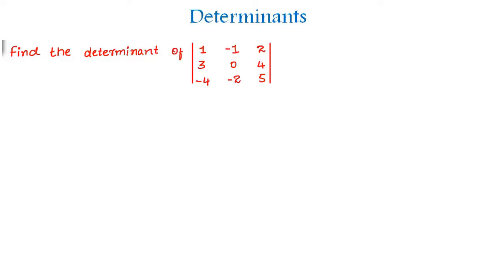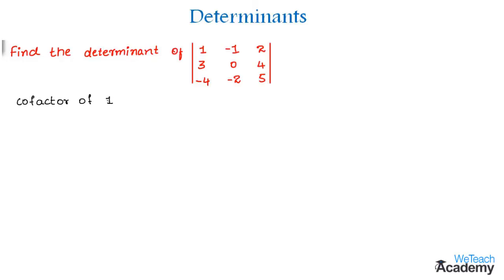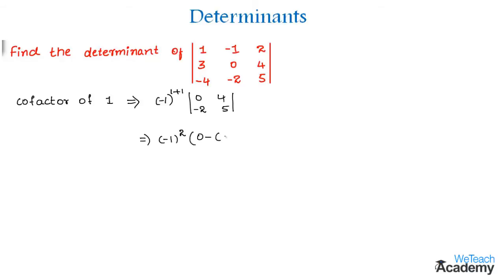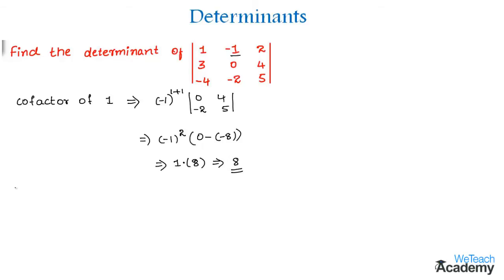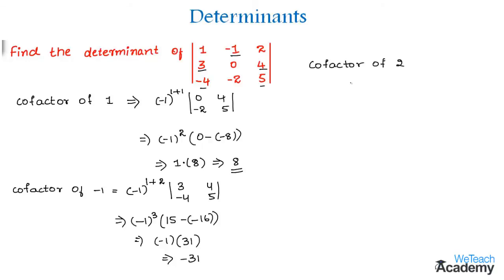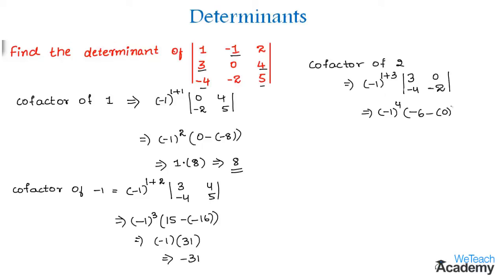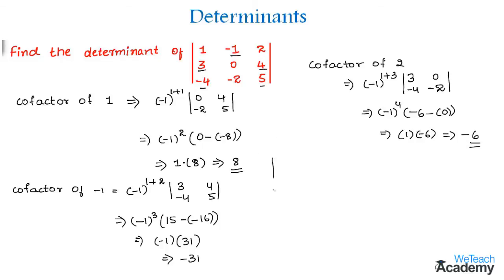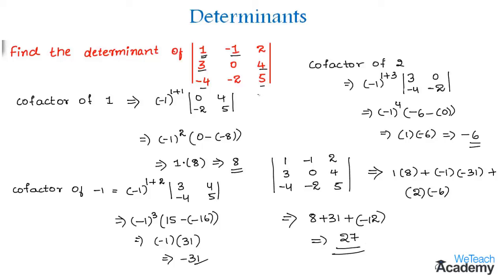Determinant Example - 1 / Matrices / Maths Algebra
Chapter : Matrices
Lesson  : Determinants